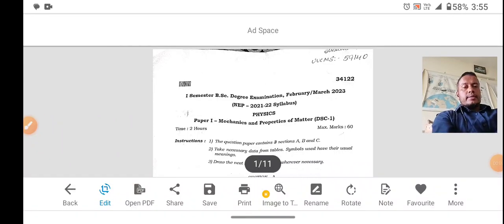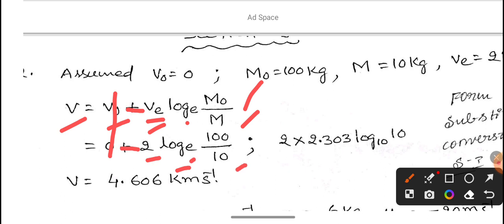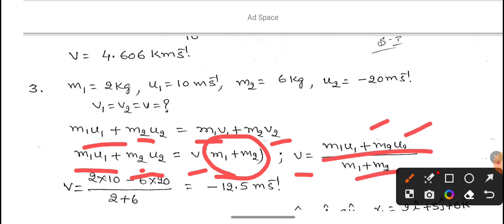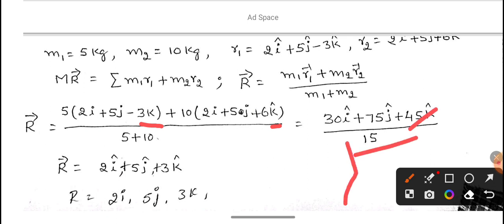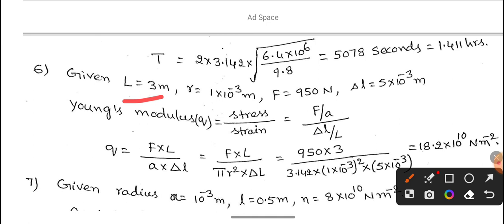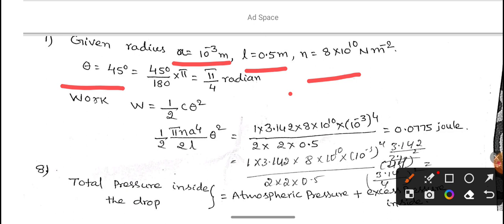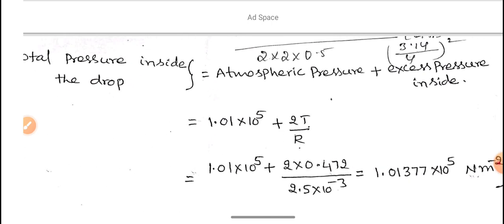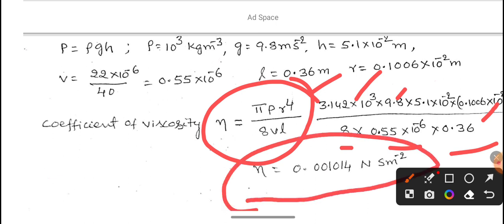NEP PHYSICS -01 PAPER 2023 PROBLEMS SOLVED